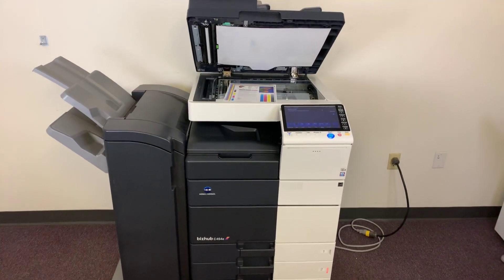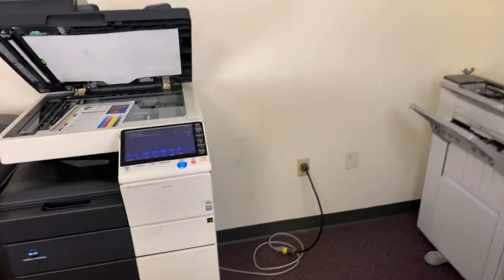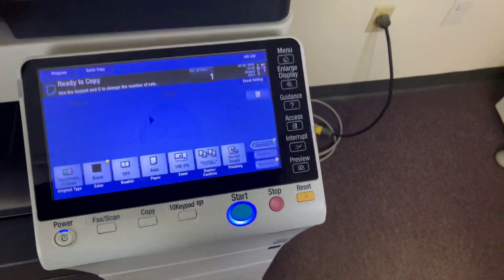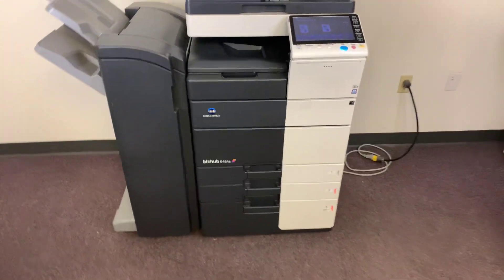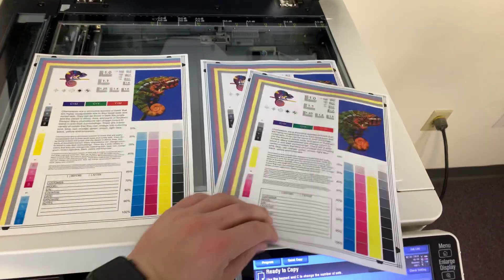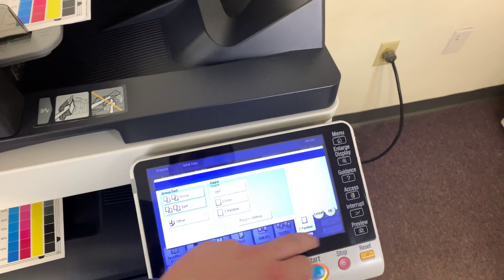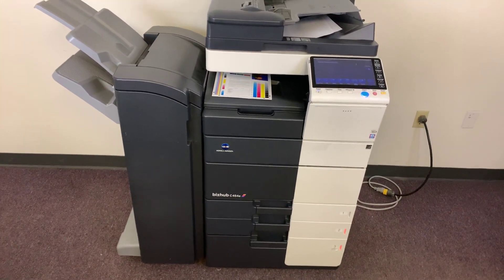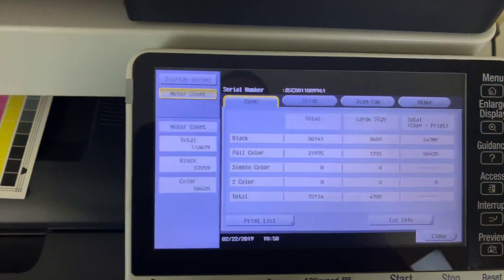Konica Minolta Bizhub C454e